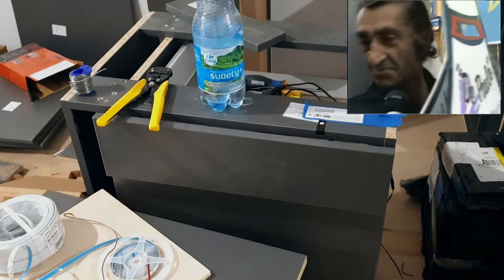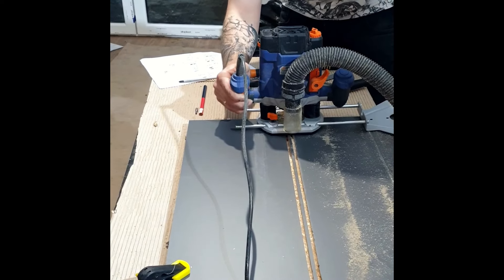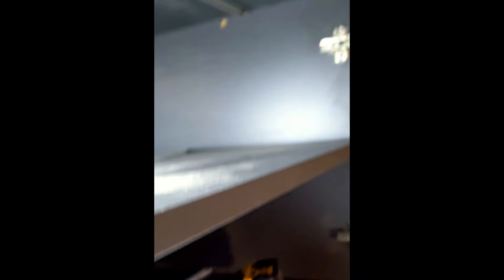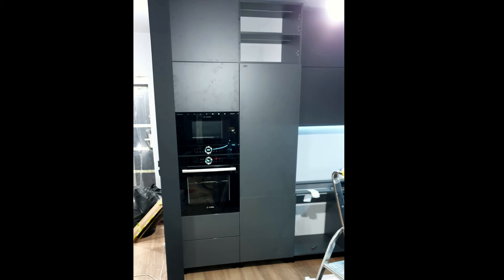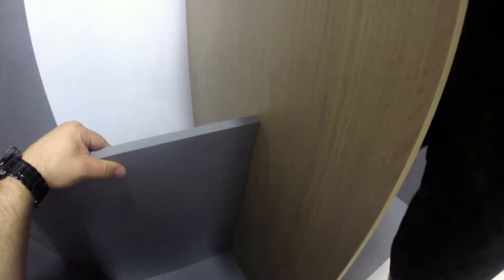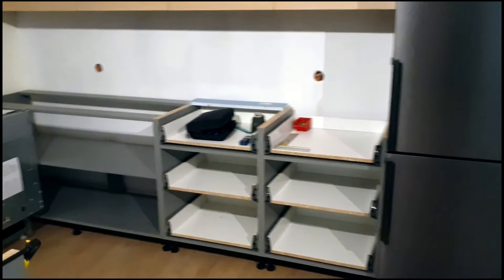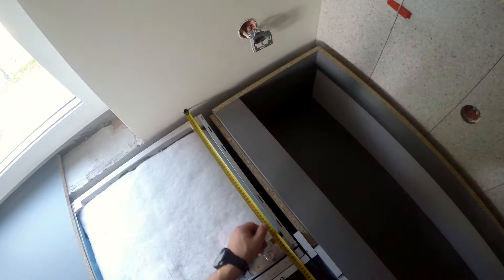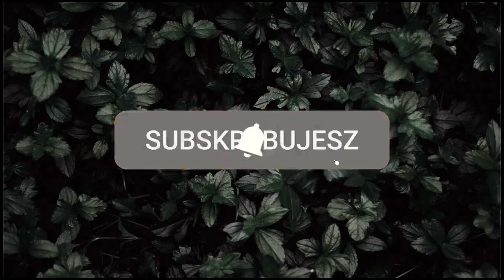4. ,,SKŁADAMY MEBLE" Cicho! Musi się udać! (Odc 4, s1 ,,Remont") Robimy kuchnie na wymiar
W dzisiejszym odcinku dokończymy skręcanie korpusów, zawiesimy szafki wiszące, zrobimy dużą szafę na korytarz a także wymierzymy blat!